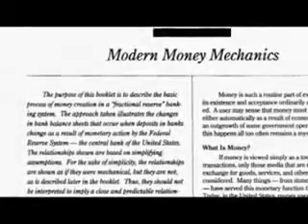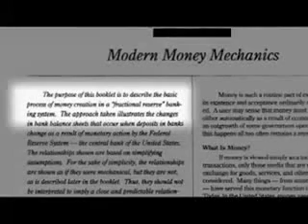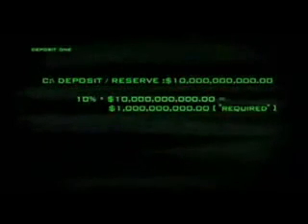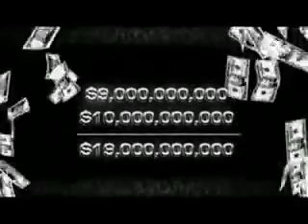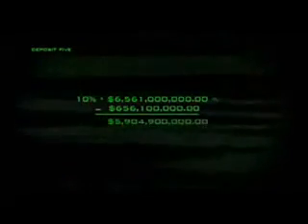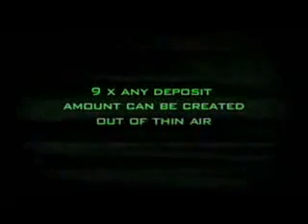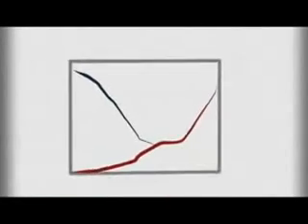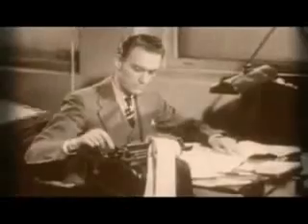TurnToGold.us Explains The Debt based Money System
If you want to understand why investing in precious metals is important, give this video a gander.  Not only will you recognize the value in investment in precious metals, but you'll probably never want to use Ferderal Reserve Notes (dollars) ever again.  TurnToGold.us is making that option a reality.